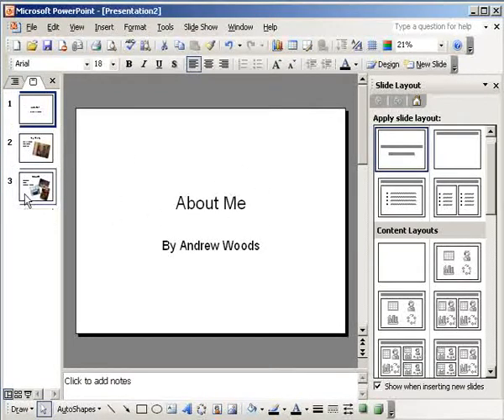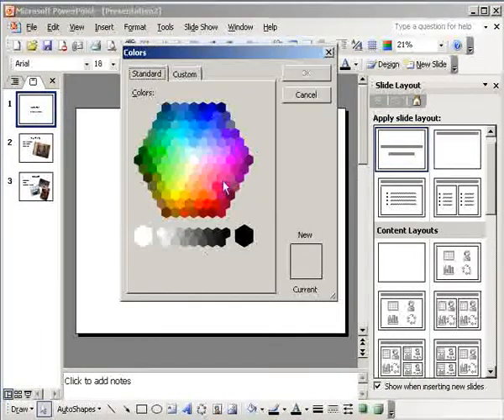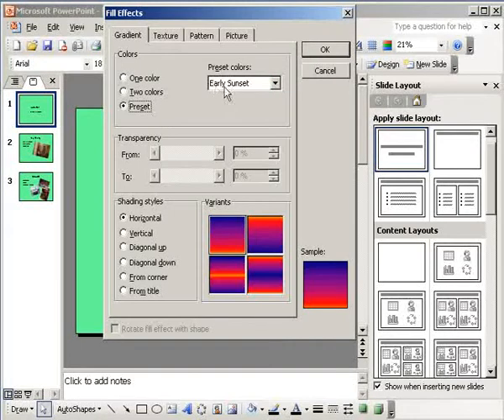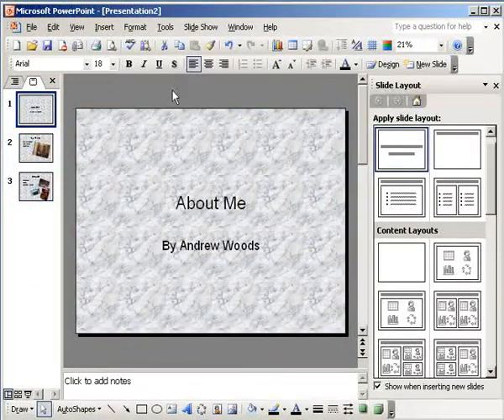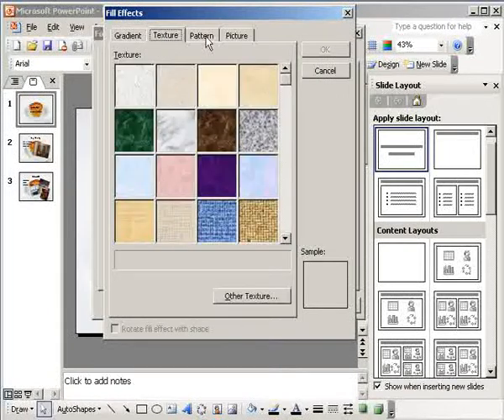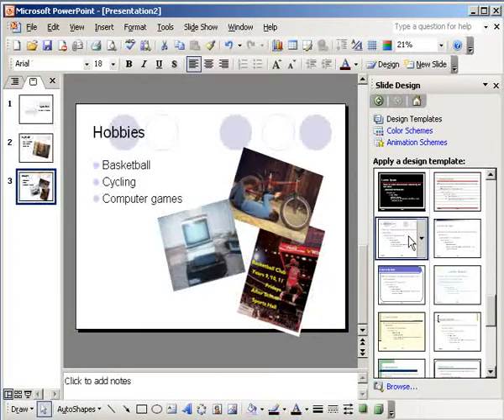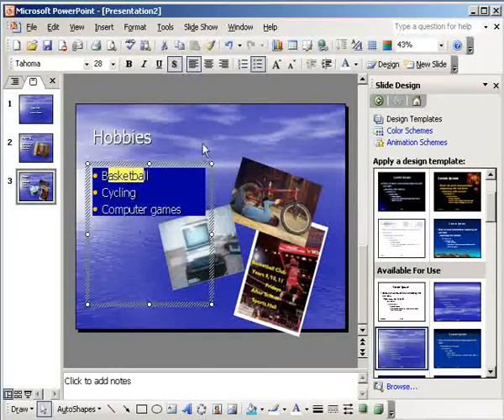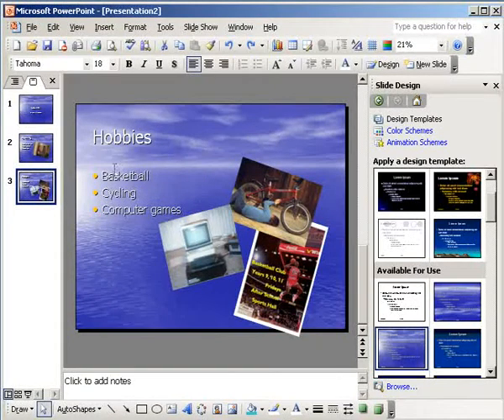Introduction to Powerpoint 2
Beginners guide to Powerpoint - Ideal for teachers